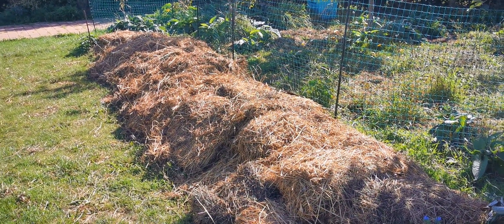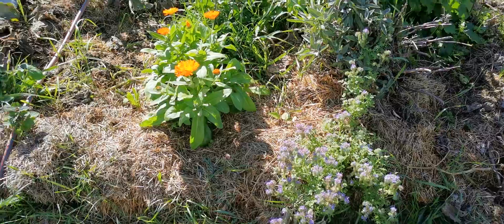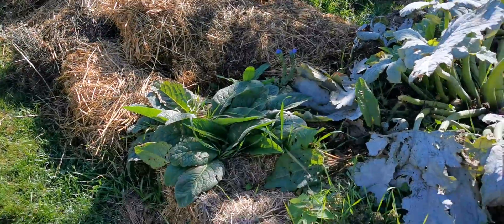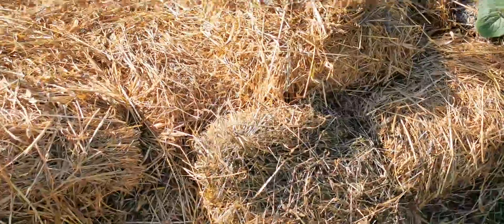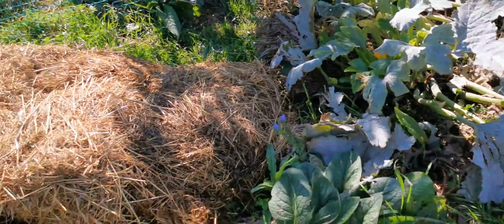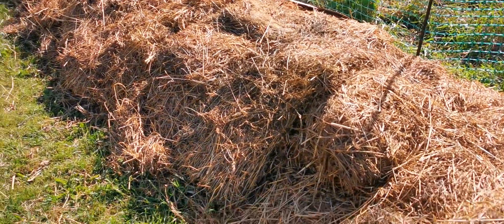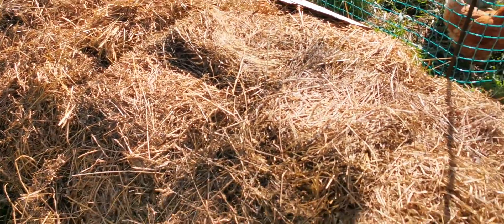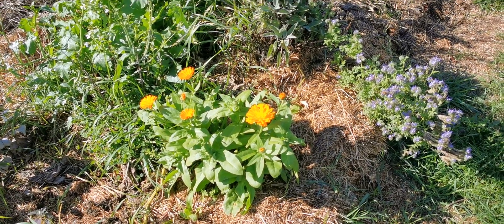Insect attracting bund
We've added a raised bund across the garden in front of the chicken run.

We've scattered medicinal plants, flowers, insect attractors and herbs all along it so we'll end up looking out of the house to flowers and insect life.

The new part of the bund has a layer of cardboard on the ground, a pile of branches, and then thick hay on top. We'll keep adding to it to build up the soil.